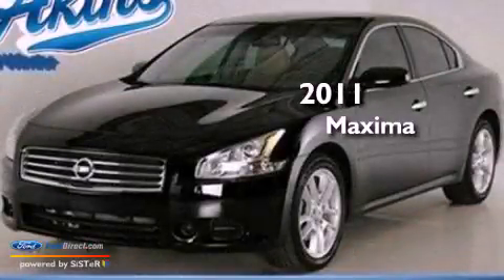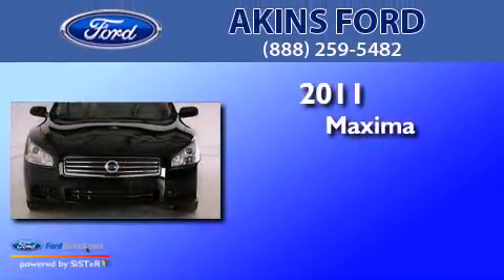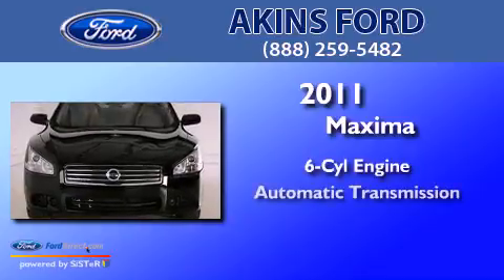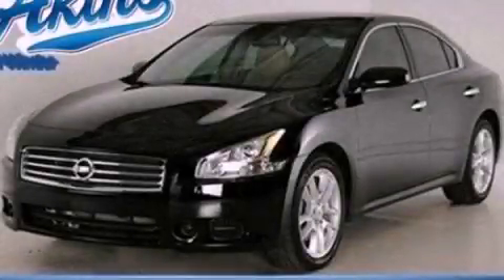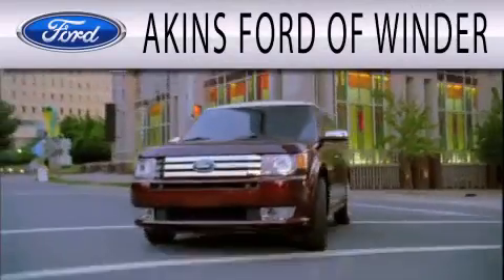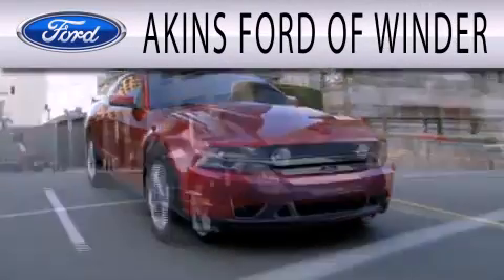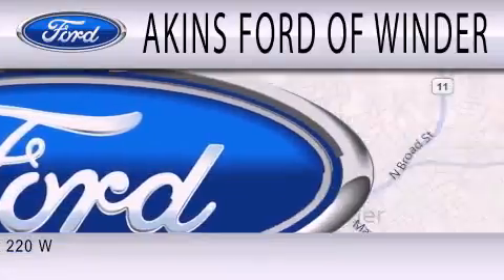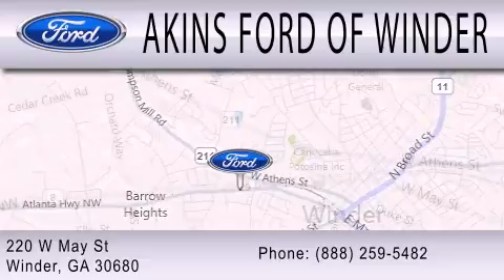2011 Maxima Winder GA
Year : 2011
 Make :
 Model : Maxima
 Engine : 3.5L V6 24V MPFI DOHC
 Trans . : AUTOMATIC CVT
 Exterior : BLACK
 Miles : 32,836
 Interior : TAN
 Stock : UC830541